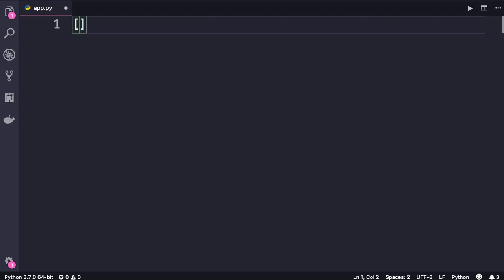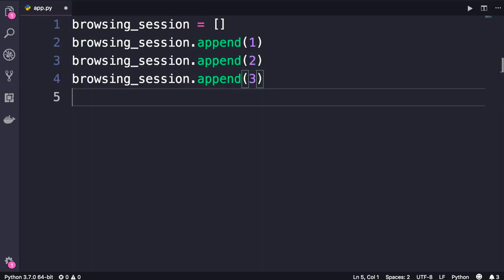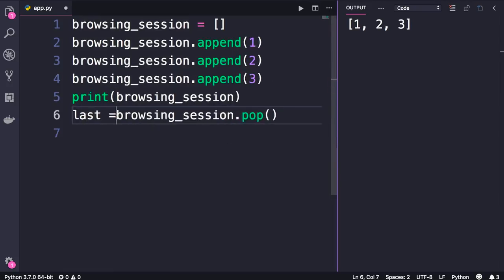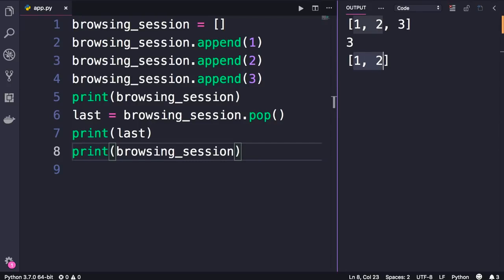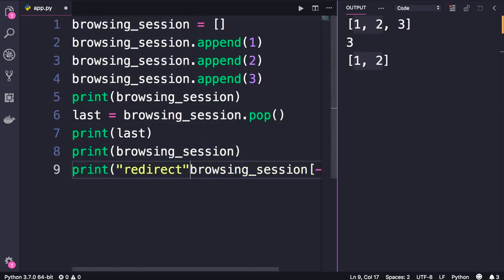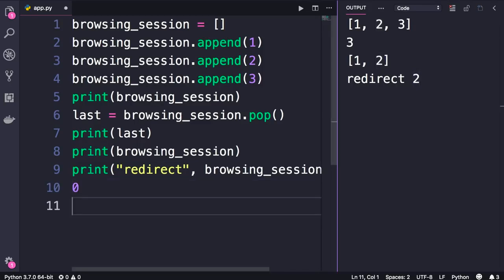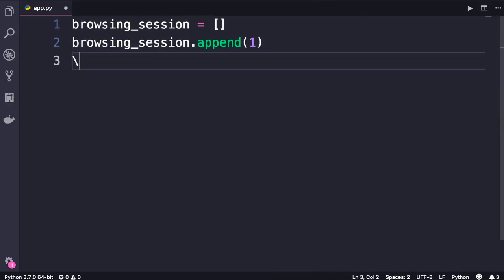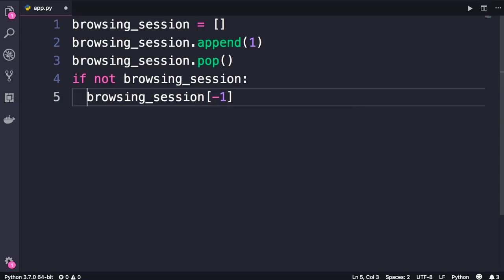Python Stacks - Python Tutorial for Absolute Beginners | Mosh 2019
Learn how to use stacks in Python.